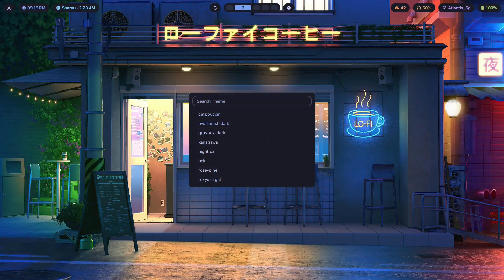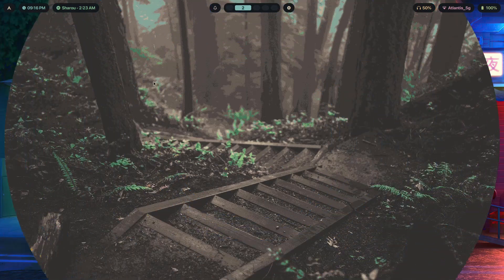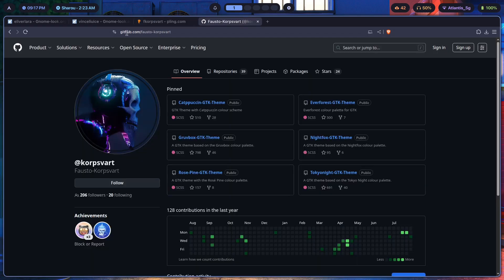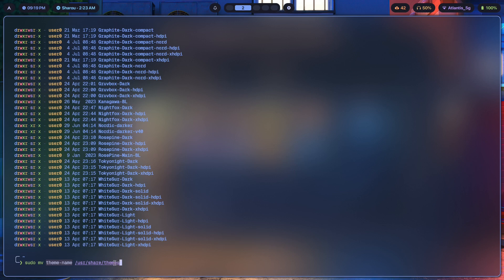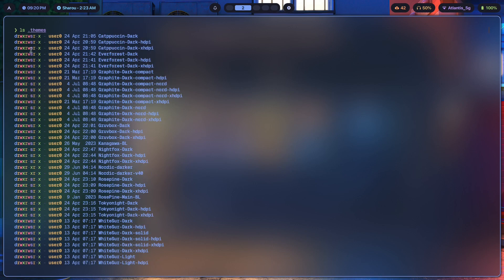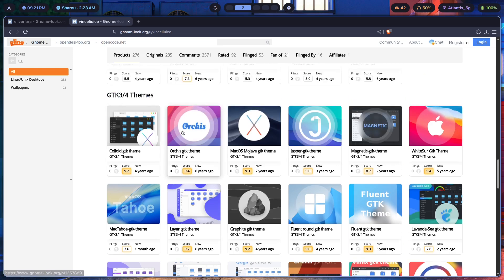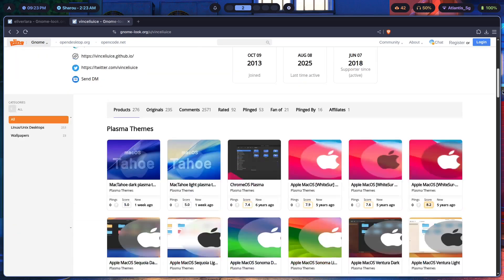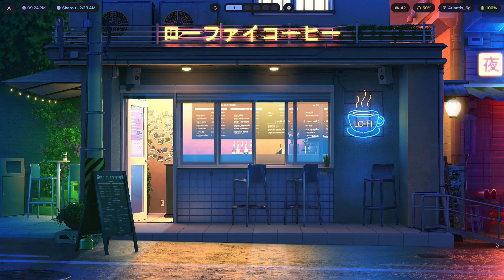Finding GTK Themes in 2025 (The EASY Way)